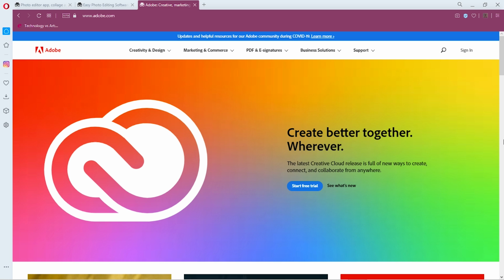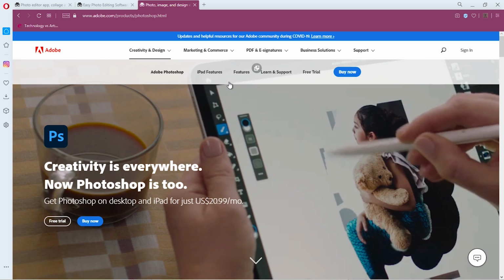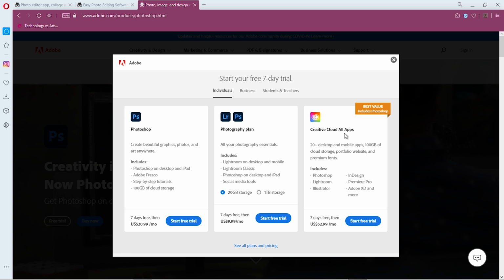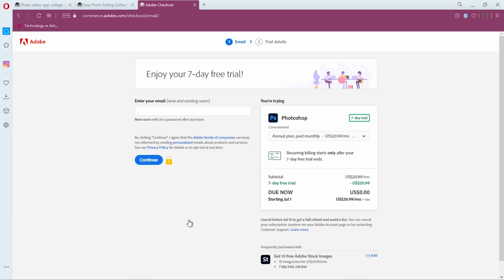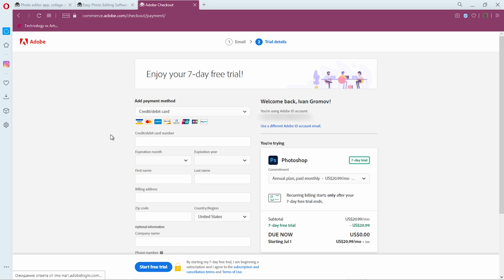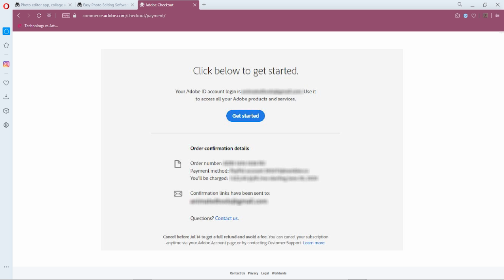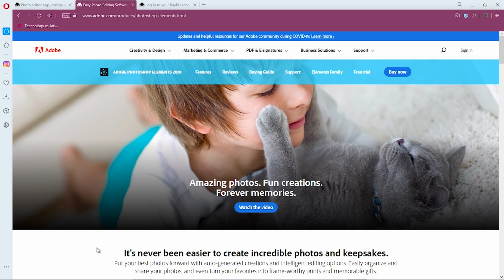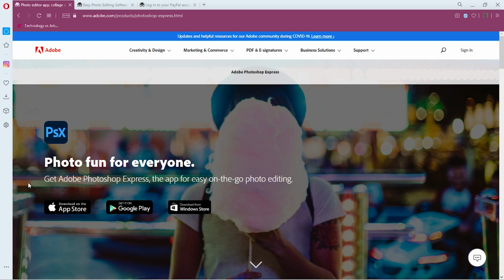How to Get Photoshop (Download it Now Legally)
If you are looking for a way to get Photoshop for free legally, you are in the right place! Adobe proposes different types of subscriptions, but it could be a pretty expensive deal if you are just started your path to a design career and if you just want to try different software.

Not a long time ago there was confusion about Photoshop CS2 free download. This problem was a result of a technical error on Adobe licensing servers and It was actually possible to download Photoshop for free, but only if you had purchased this version of Photoshop before. There is no actual way for Adobe Photoshop free download, except for the trial version!

For the best experience with your Adobe Photoshop free download, check out our FREE COURSE, Photoshop for Beginners, with 3 hours of useful tips and tricks

Read more on How to Get Photoshop for Free (Download it Now) on Envato Tuts+

Envato Tuts+
Discover free how-to tutorials and online courses. Design a logo, create a website, build an app, or learn a new skill